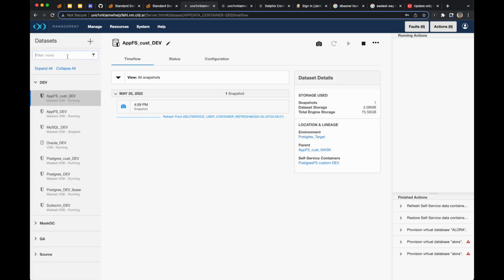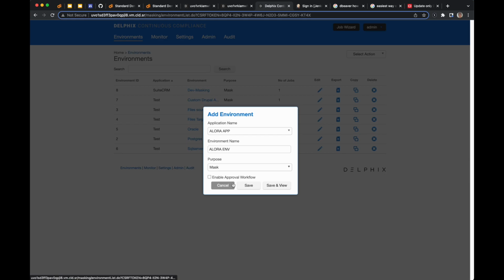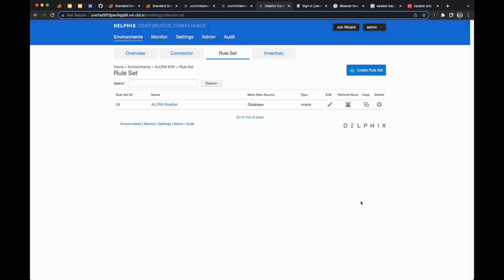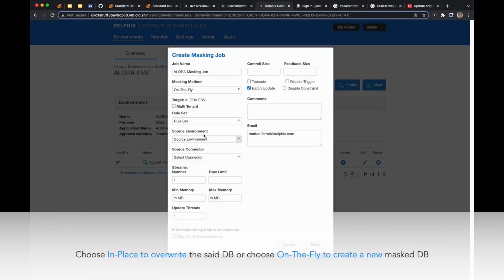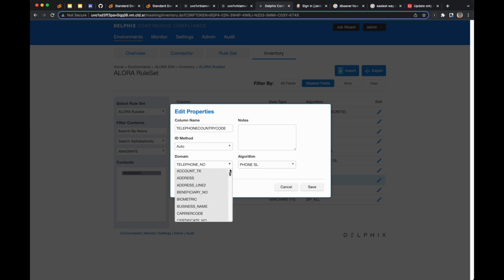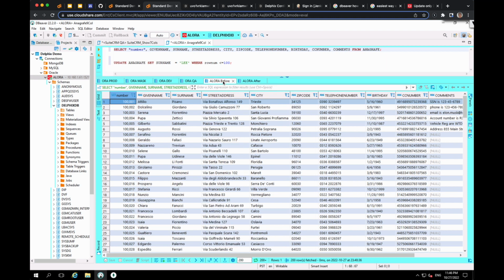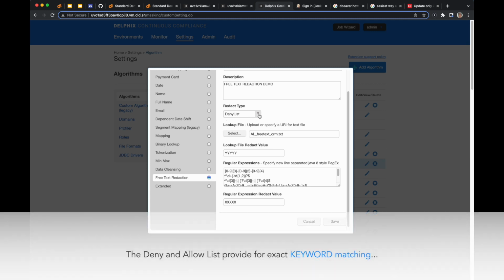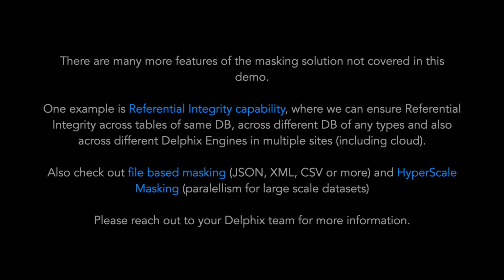Delphix Demo - Oracle Masking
This demo showcase Delphix Continuous Compliance Engine masking of an Oracle database.

Also available for Oracle…

Delphix Demo - Oracle Provisioning (8:46)

Delphix Demo - Self Service (using Oracle) (5:03)